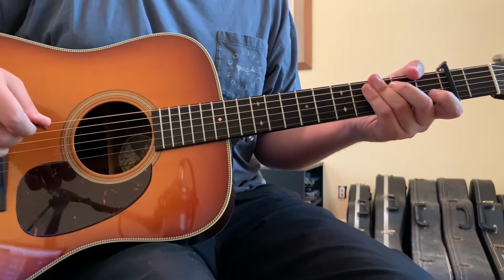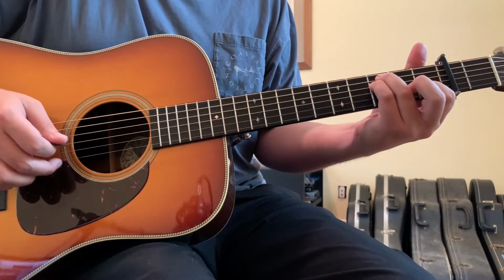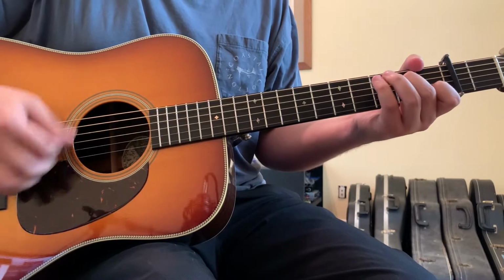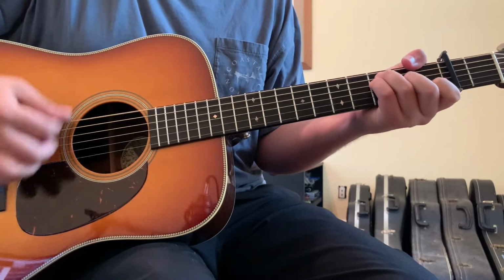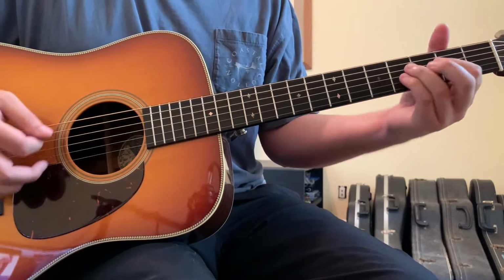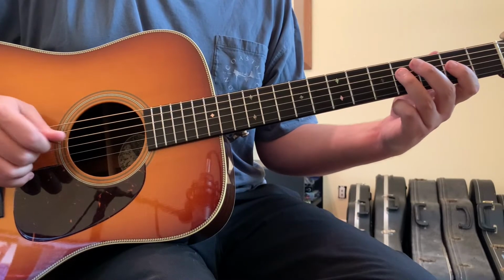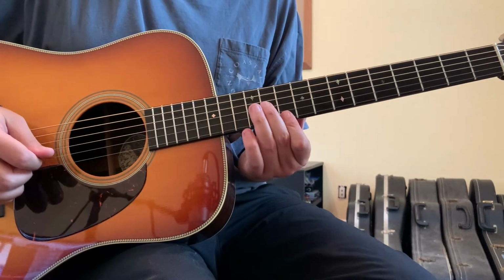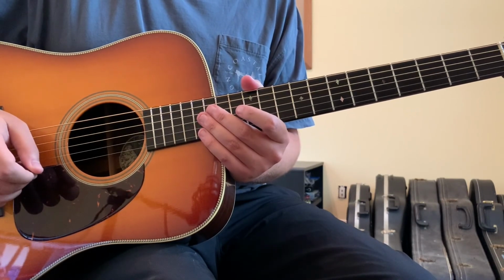Mandolin Orange (Watchhouse) The Wolves Guitar Lesson, Chords, and Tutorial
There are lots of lessons and tutorials out there... this is the only one that definitively teaches you how to approach this Mandolin Orange song,  The Wolves. Here, you'll learn the The Wolves chords and movements. This The Wolves tutorial correctly shows how to execute the song in the proper key, using a capo on the 2nd fret, while teaching rhythm consistent and sensible to how The Wolves by Mandolin Orange is played.